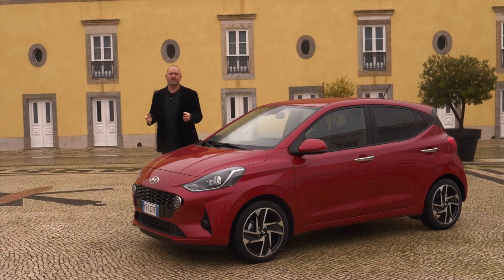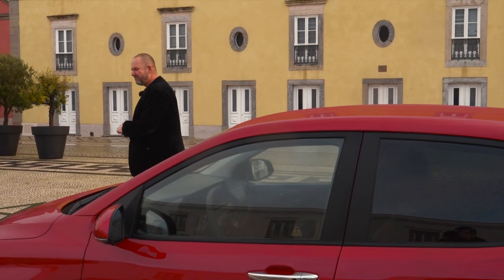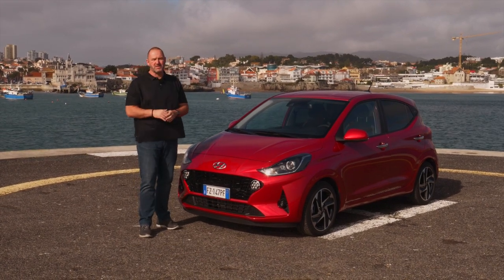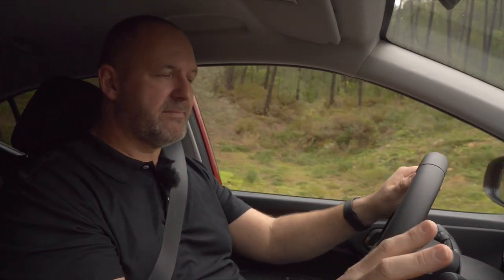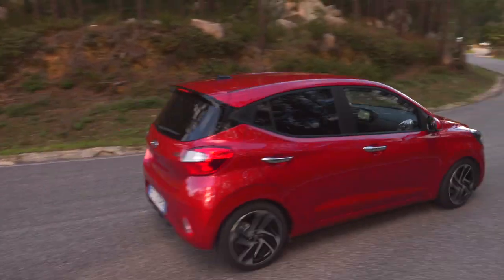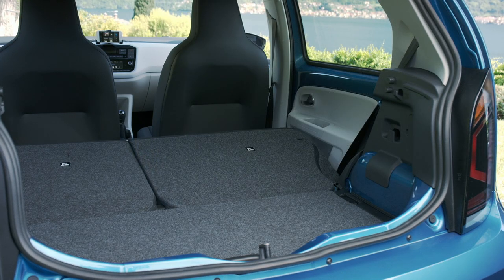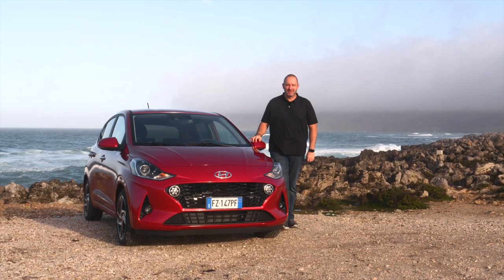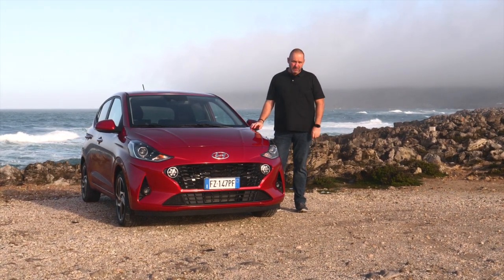NEW Hyundai i10 1.0 MPI Style 2020 Full Review Test Drive Price Engine Facts New English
The third generation of the Hyundai i10, model year 2020, looks significantly sportier. Reasons for this are the wider and flatter shape but also the very nice design of the shell.

The new Hyundai i10 still belongs to the smallest cars segment (A) and must beat vehicles like the Volkswagen up!, Renault Twingo or Toyota Aygo.

With new engines (petrol only), new infotainment, many assistance systems as standard and more space the little Korean seems well equipped.

But what does the new i10 really offer? During my test drive in the Hyundai i10 1.0 MPI Style with 67 hp I explain how the little one drives, what is consumes and what else it  can score with. Source: quickcarreview

Technical Details of our Test Car:
Car: Hyundai i10 1.0 MPI
Trim Level: Style
Colour: Dragon Red
Engine: 1.0 l MPI - Three Cylinder
Displacement: 998 ccm
Power: 167 hp (49 kW)
Torque: 96 Nm
V-Max: 156 km/h